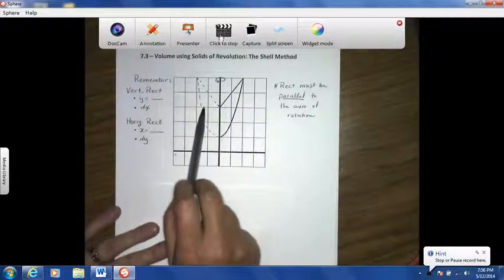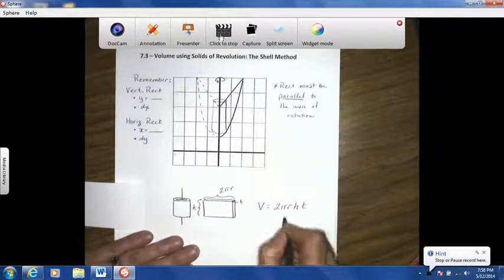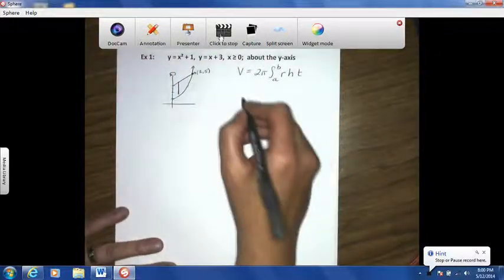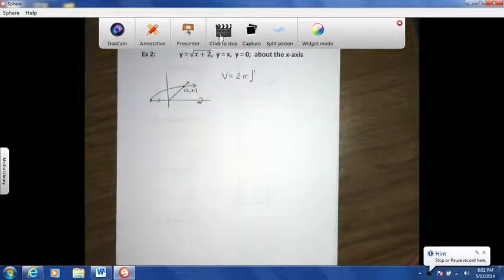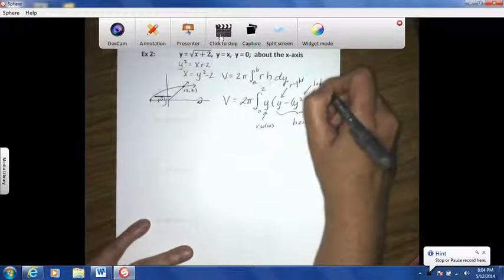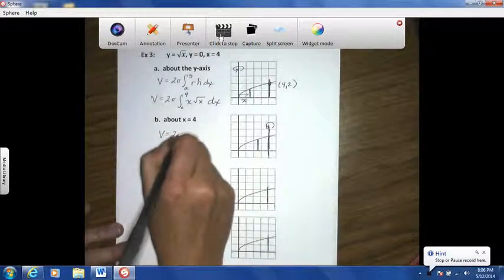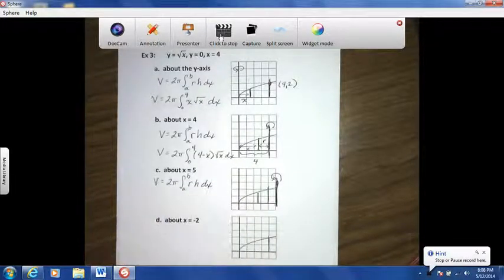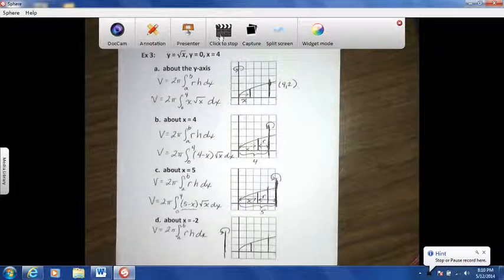7 3 shell method pt1